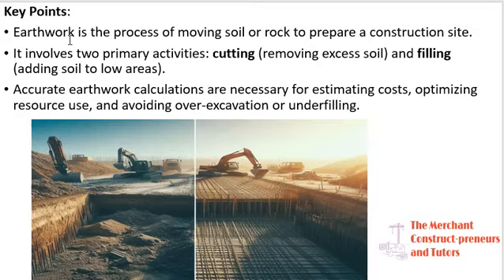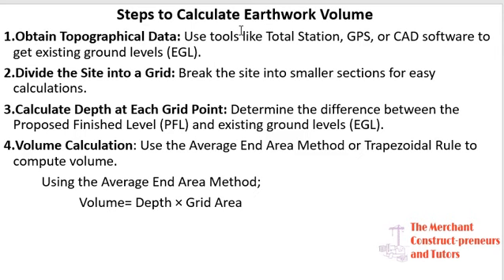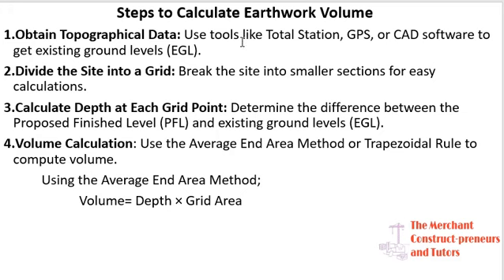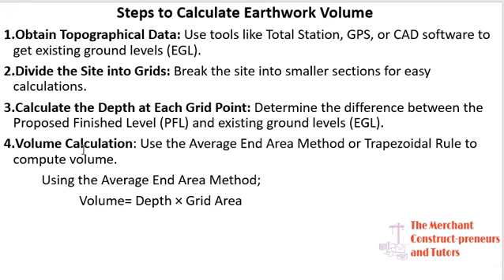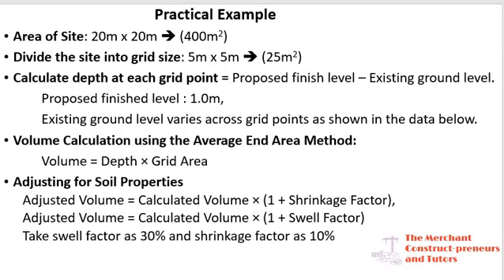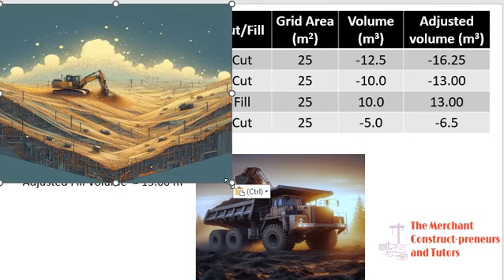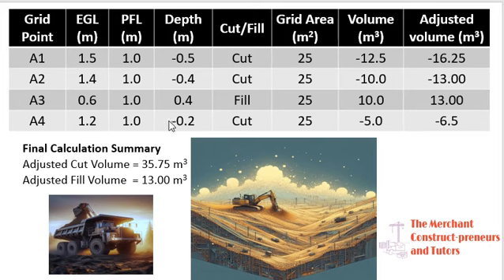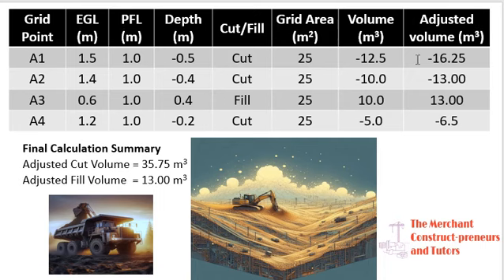volume of earthworks for excavation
Learn how to accurately calculate earthwork volumes for cut and fill using simple formulas and practical site examples. This step-by-step guide will help you estimate excavation and embankment requirements efficiently.